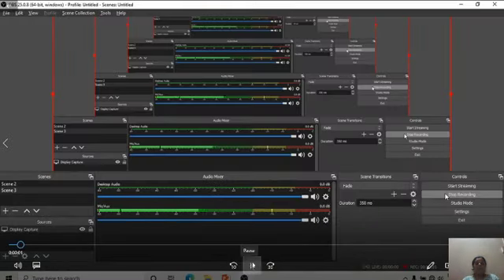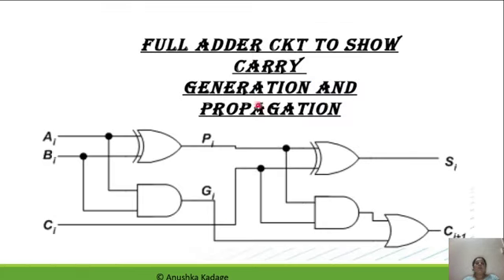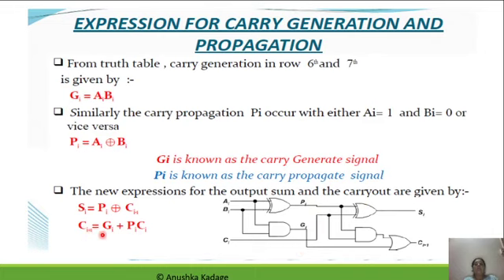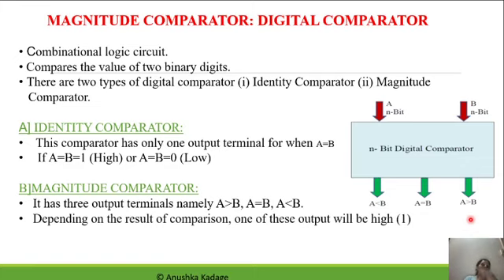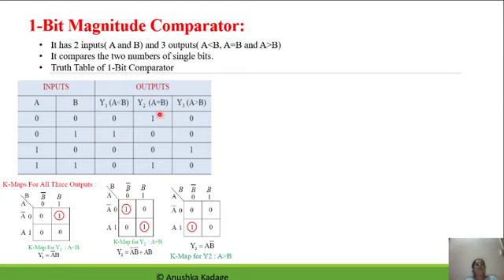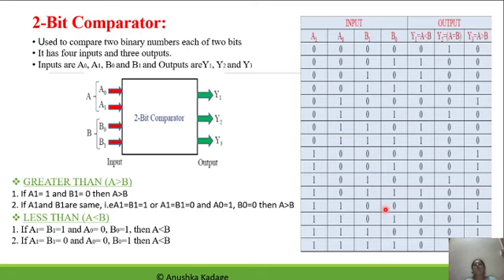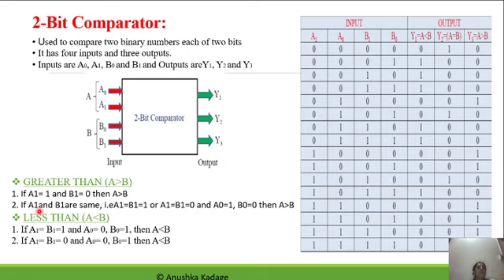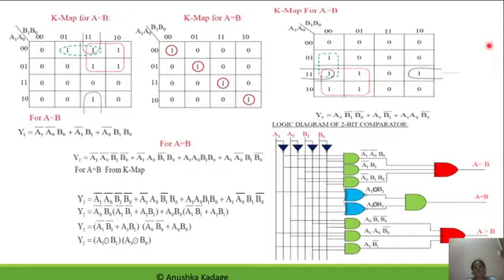Dem Comparator, Paralle Adder 1